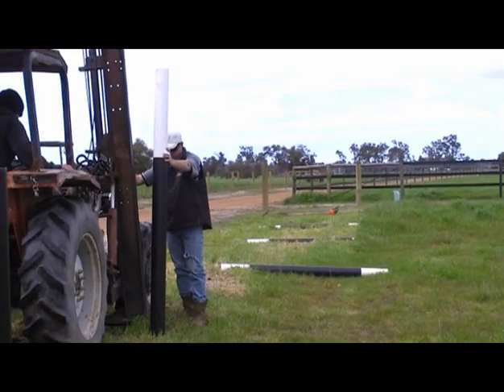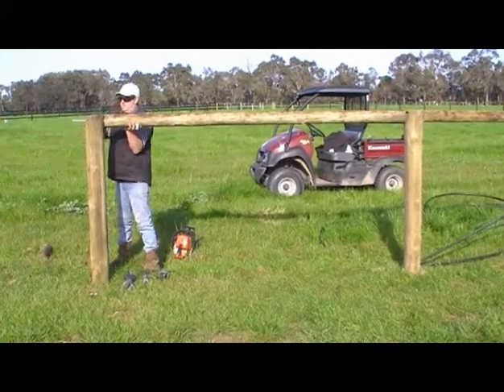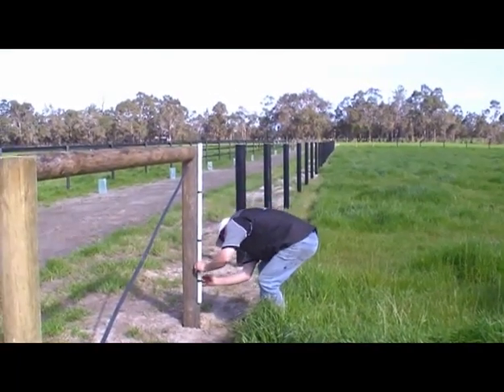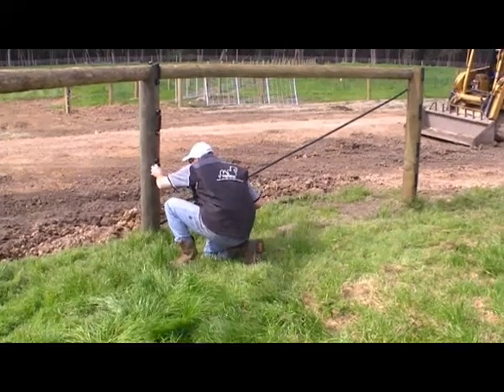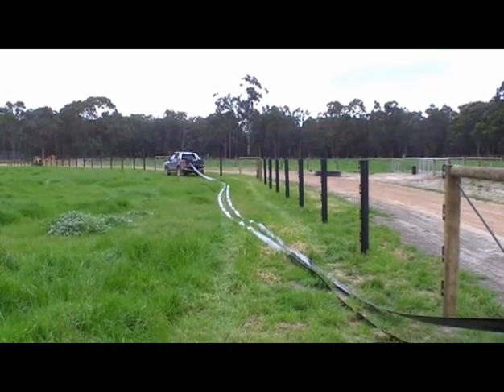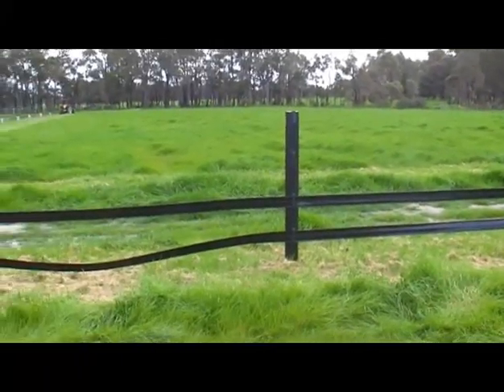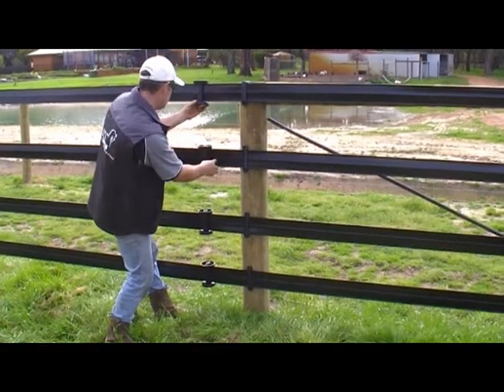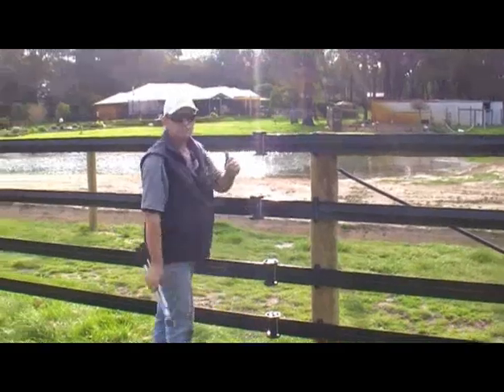Complete Horserail Installation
Chapters
1- Introduction
2- Post Installation
3- Building a horse safe box assembly
4- Post marking
5- Bracket installation
6- Ninety degree corner brackets
7- Running out your rail
8- Clipping rail into bracket
9- Joining the rail
10- Straining off the rail
11- Tightening the rail